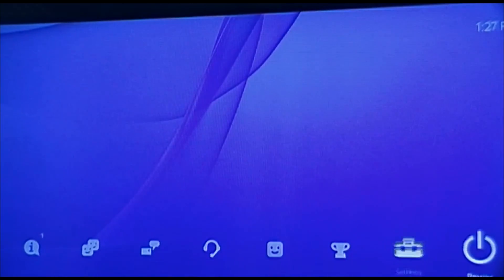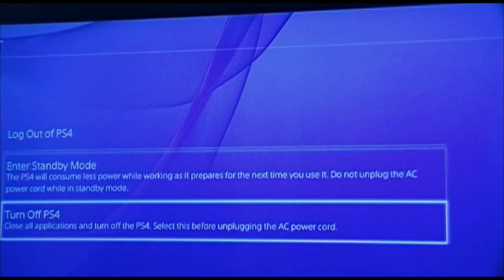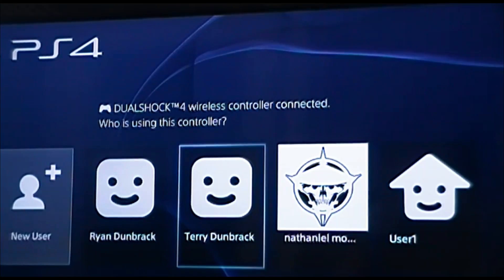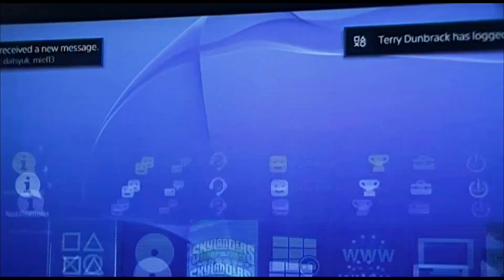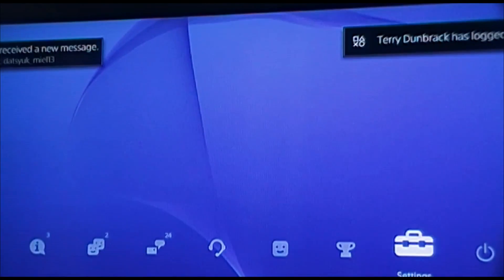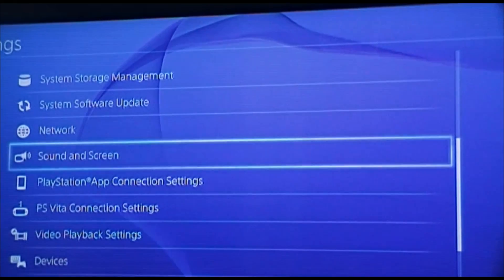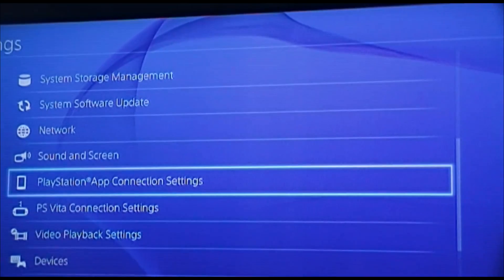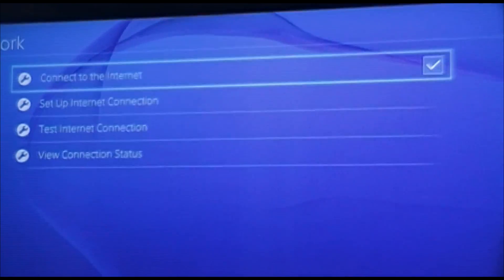PS4: How to Fix Error E-80411302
This video shows step by step how to fix error E-80411302 on the PS4.

This error seems to be caused do to a firmware issue when the Playstation 4 goes into standby mode.